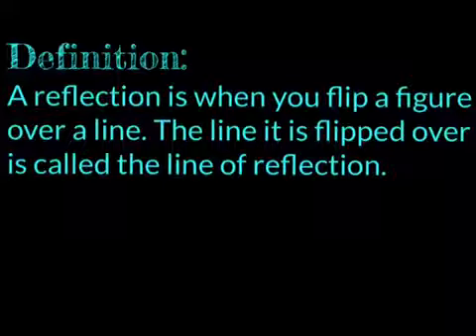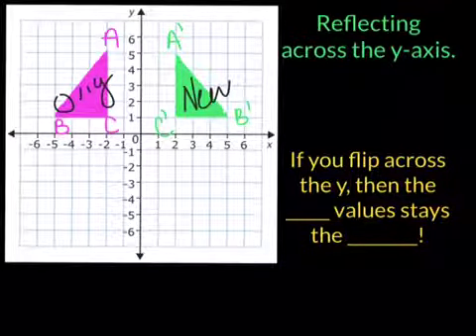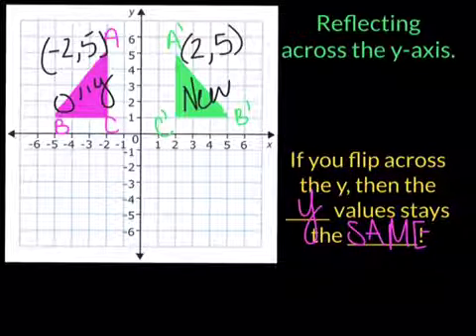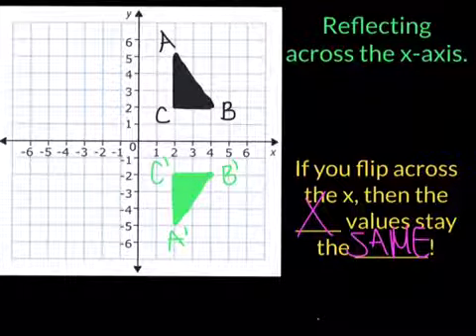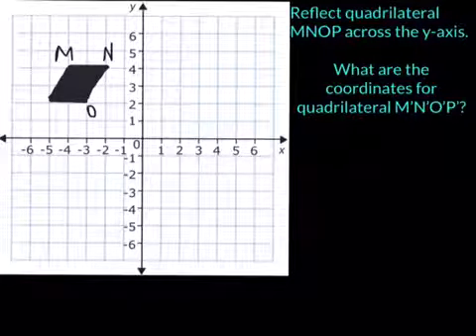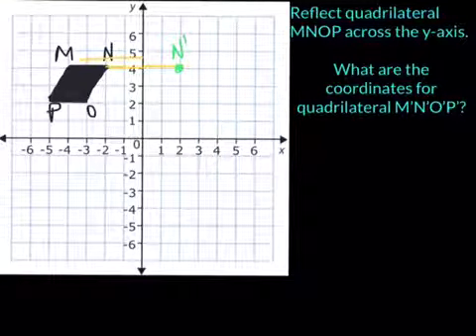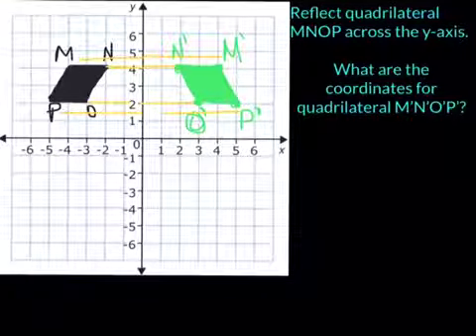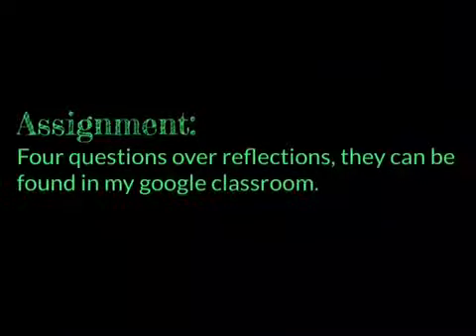Reflections Notes & Practice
This is the video for reflections, please make sure you are referencing the notes uploaded in google classroom!